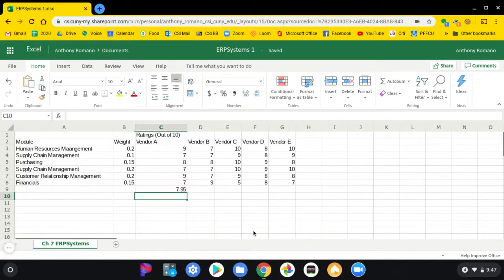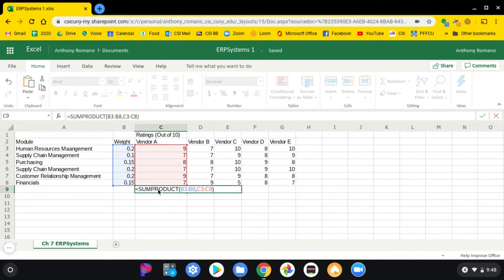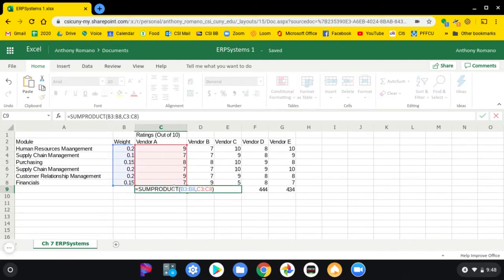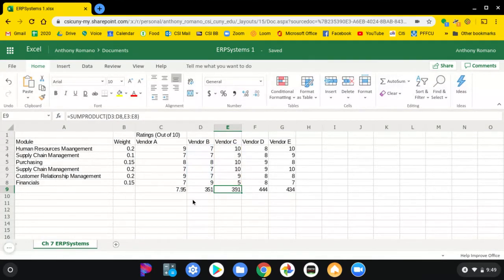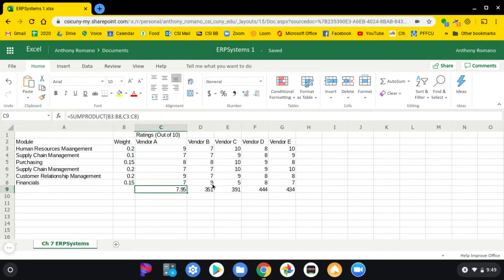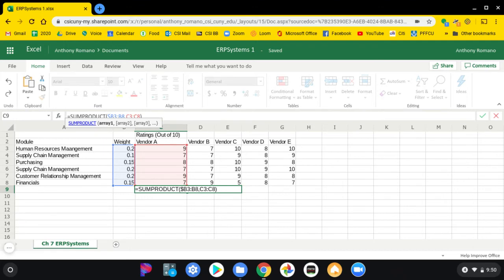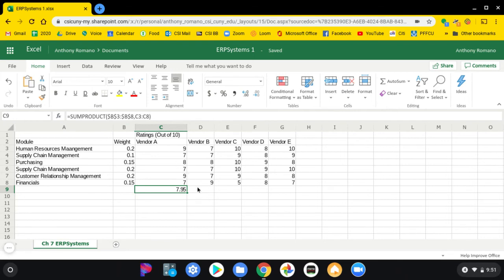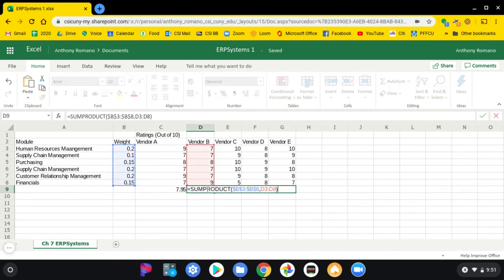Excel Lab 6 Absolute Cell References & Why they're needed